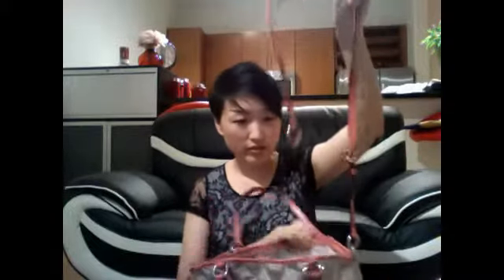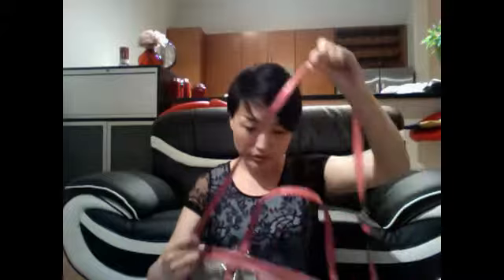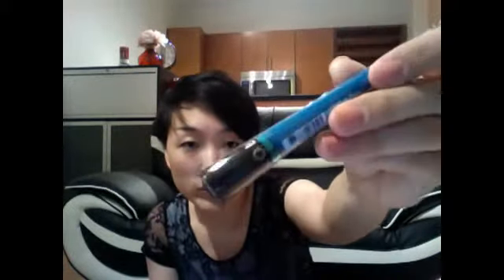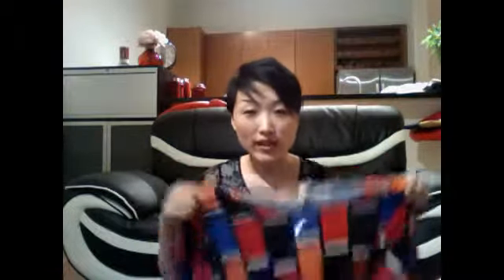My Memorial Holiday Shopping Haul!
memorial day shopping
shopping haul
levis jeans
nike shoes
airmax nike
skechers